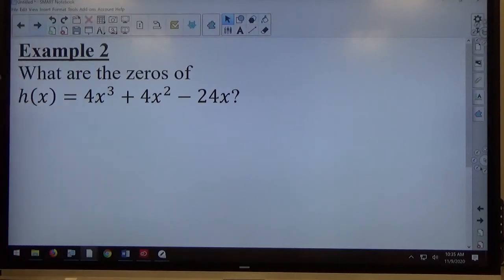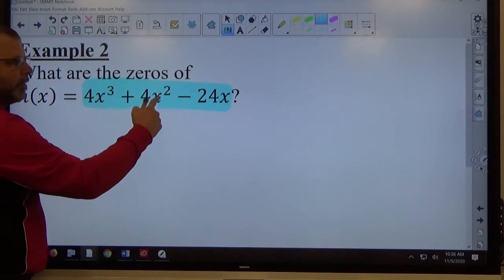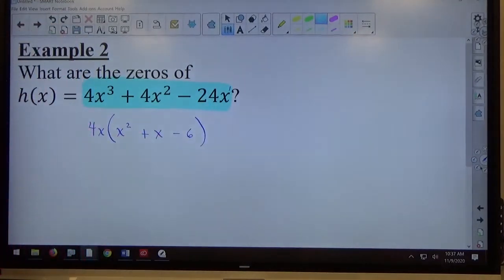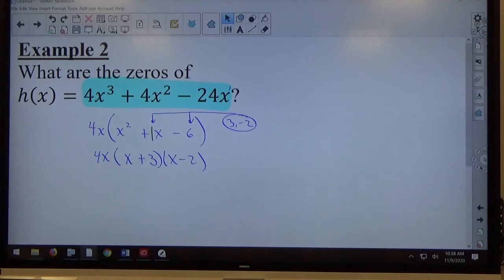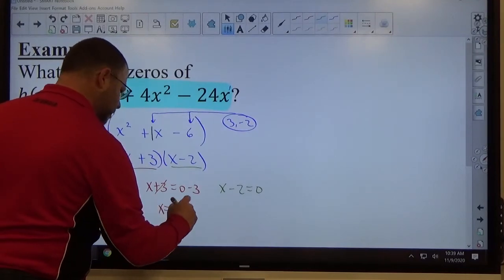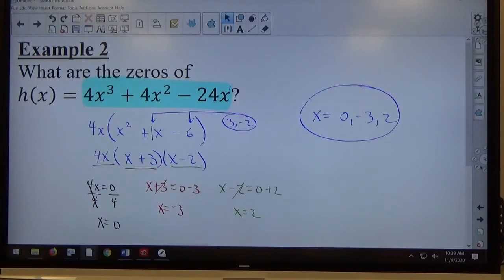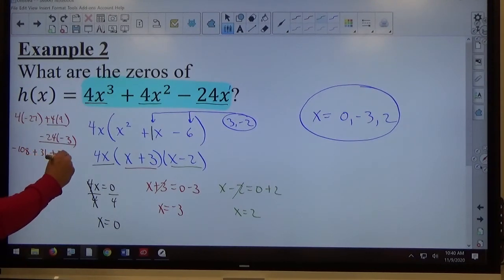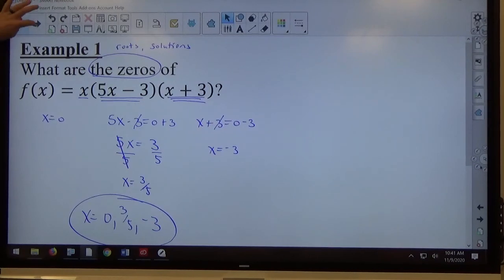Chapter 3-5 Example 2